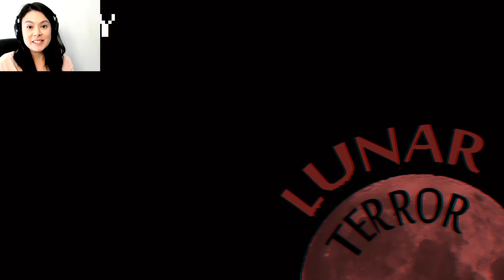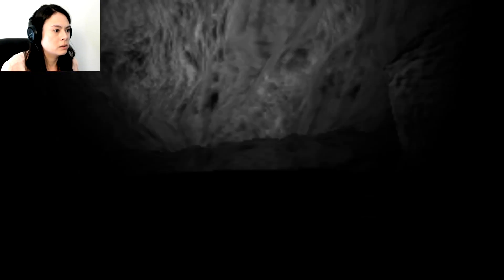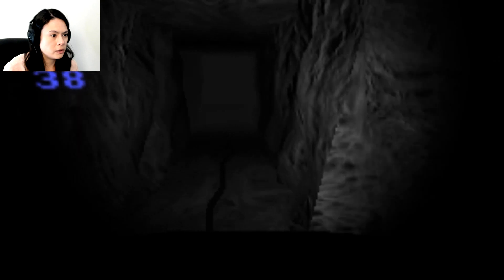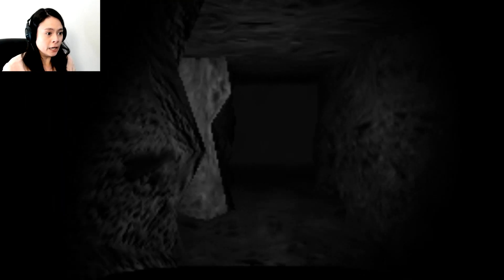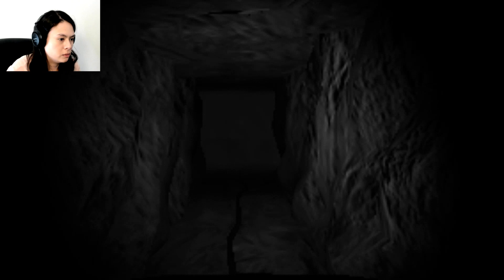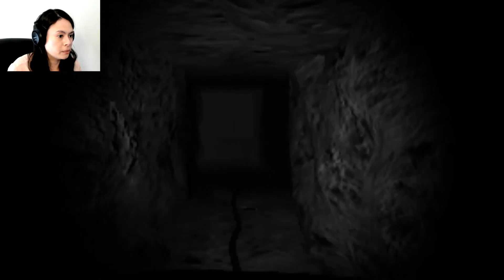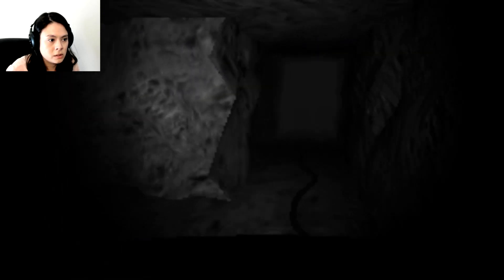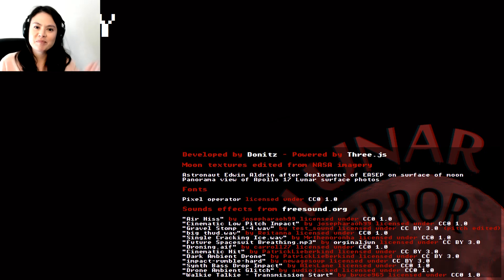I SHOULD STOP SCREAMING - Lunar Terror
If you liked the video, click 'Like'
If you want to comment, put it below